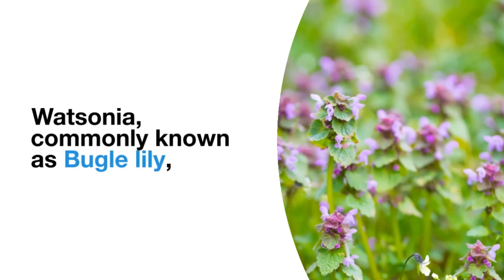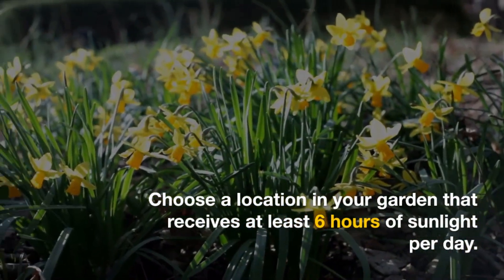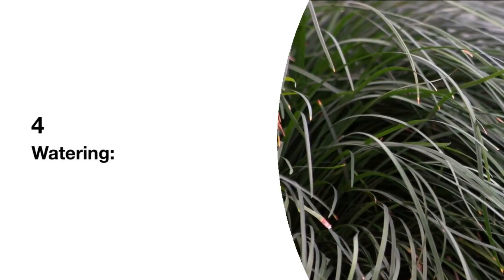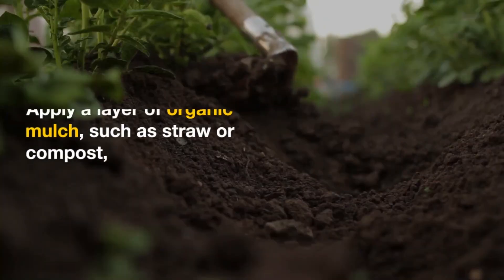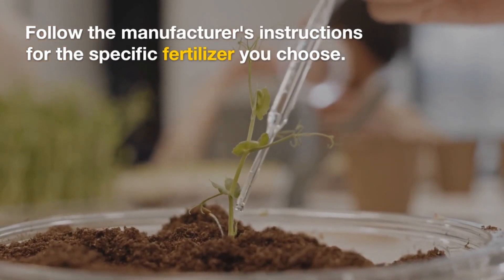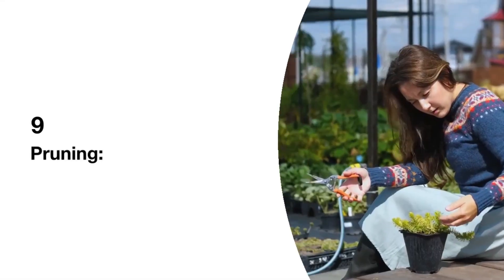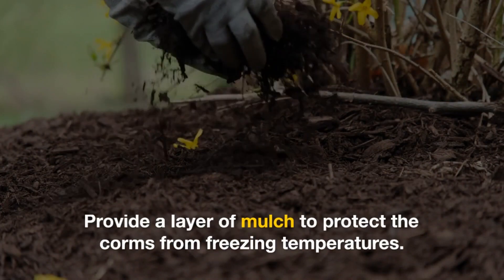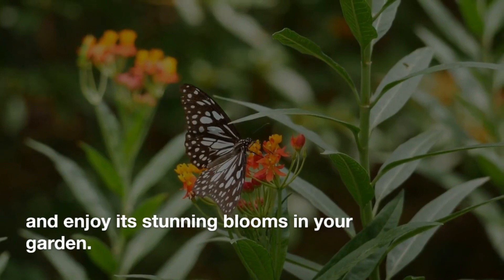You Can Grow And Care for Watsonia (Bugle Lily) Successfully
Discover how to grow and care for Watsonia, commonly known as Bugle Lily, with our comprehensive guide. In this video, we'll unveil the secrets to cultivating and nurturing these exquisite plants, covering essential tips for soil preparation, sunlight, watering, and addressing common care challenges. Witness the vibrant blooms and unique beauty of Watsonia as they transform your garden into a floral paradise. Whether you're a seasoned gardener or a beginner, our expert insights will empower you to care for these remarkable plants with confidence. Join us on this journey of horticultural wonder and embrace the art of growing and caring for Watsonia Bugle Lily! 🌸🌿🪴"

Growing Watsonia Bugle Lily,
Bugle Lily plant care,
How to grow Watsonia,
Watsonia varieties,
Watsonia soil preparation,
Bugle Lily sunlight requirements,
Watsonia water needs,
Watsonia maintenance tips,
Bugle Lily garden design,
Growing flowering perennials,
Watsonia landscape charm,
Watsonia gardening techniques,
Bugle Lily propagation,
Caring for Watsonia plants,
Watsonia flowering beauty,
Bugle Lily gardening enthusiasts,
Watsonia growth,
Watsonia garden tips,
Watsonia landscaping,
Bugle Lily care guide,